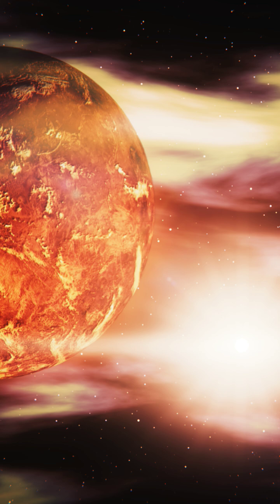Five facts about the planet Venus